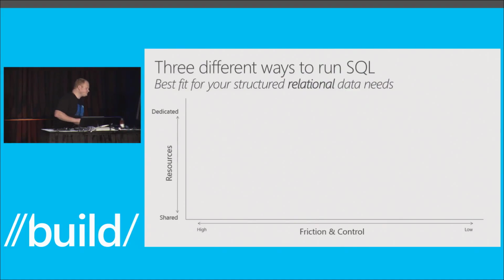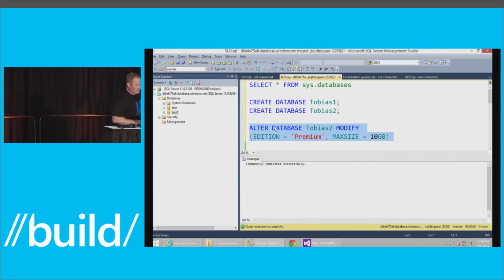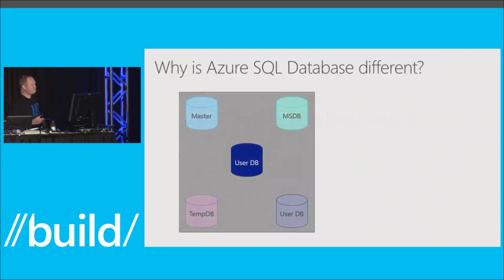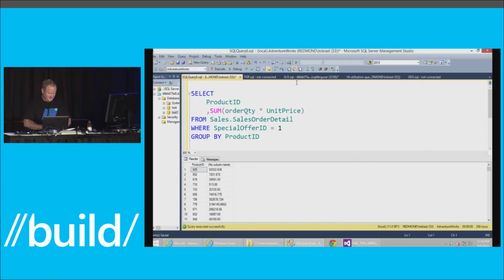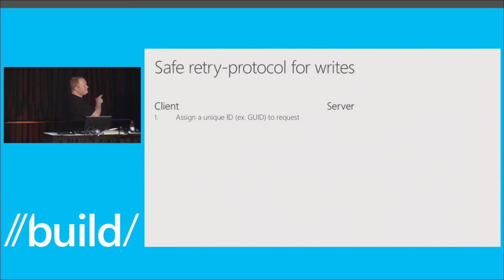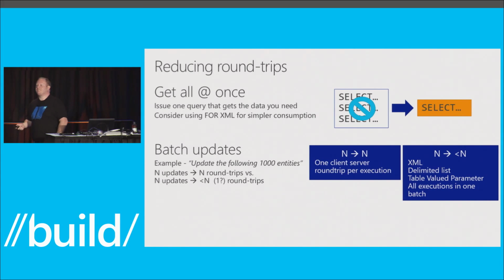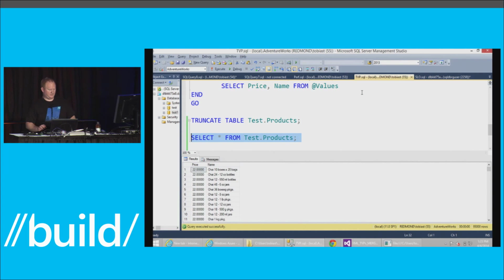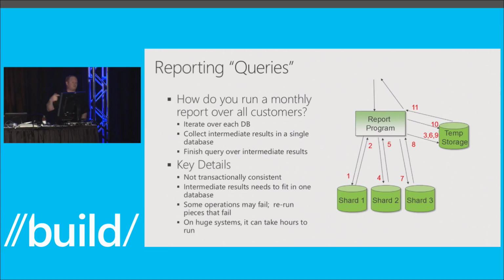Build 2014 Azure SQL Database Under the Hood